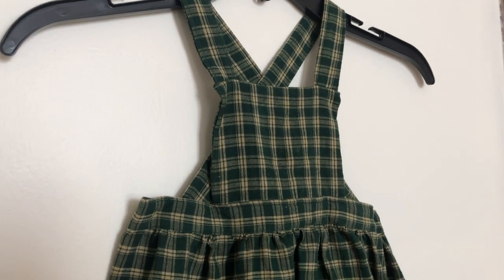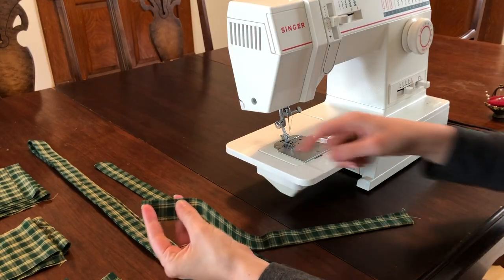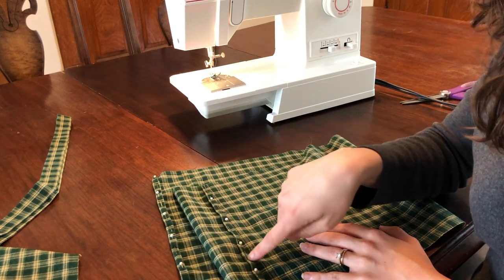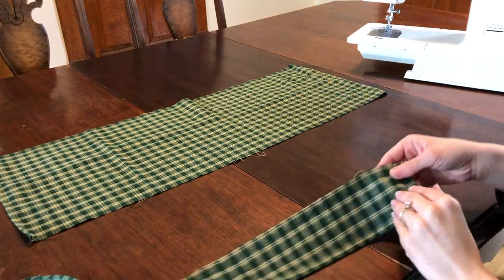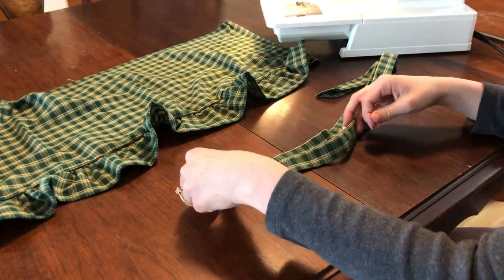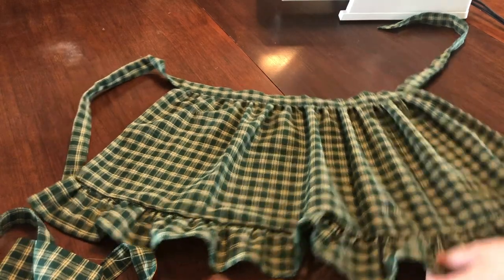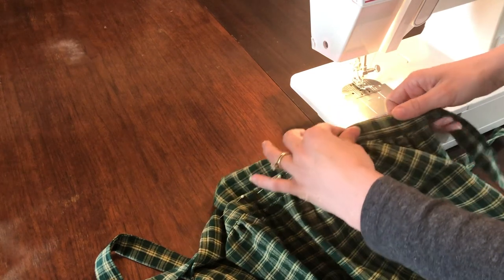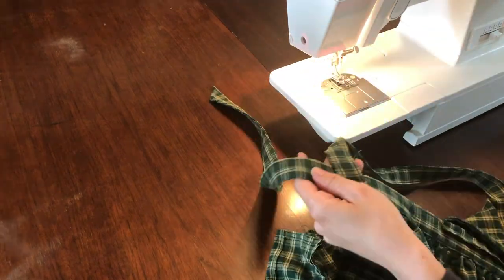How to Sew a Children's Pinafore Apron | FULL TUTORIAL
Held Fast Home
housecraft | food from scratch | slow living